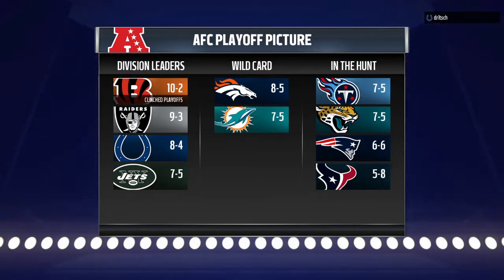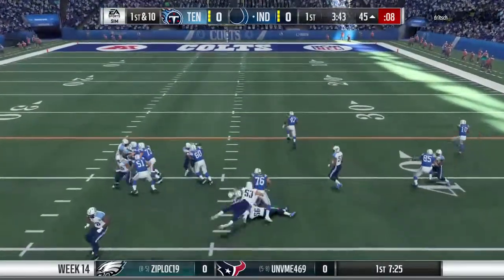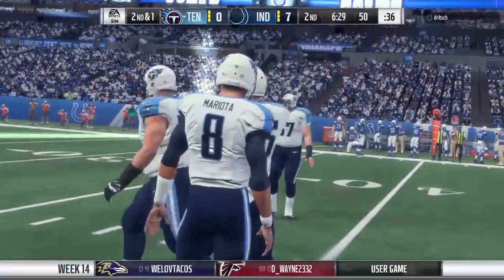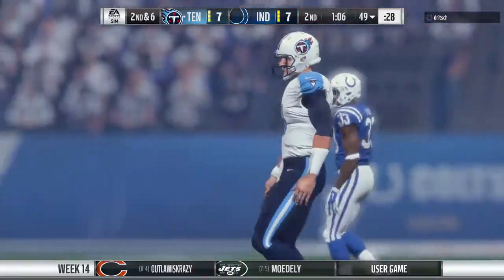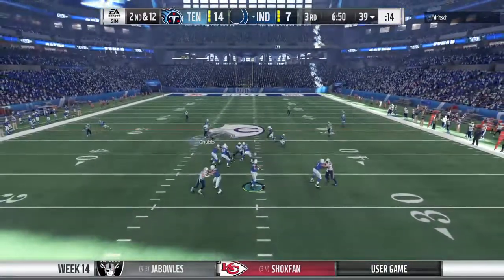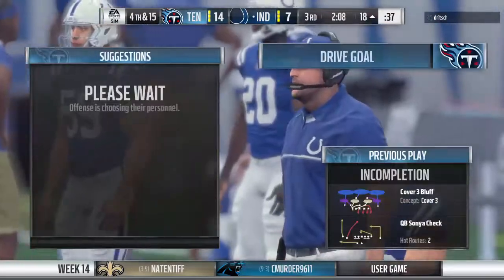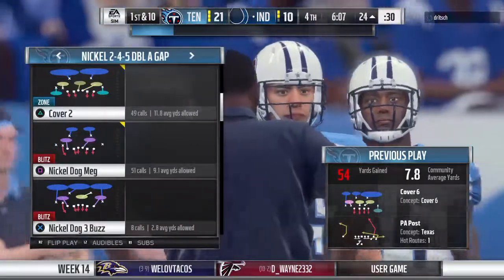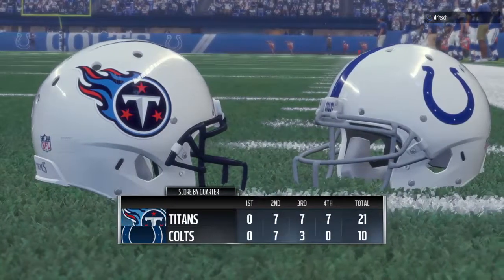OMFL S79W14: TEN vs. IND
OMFL